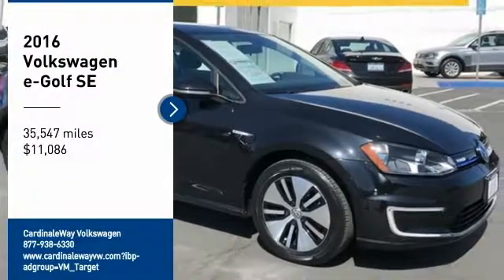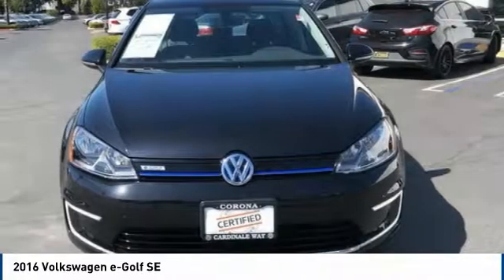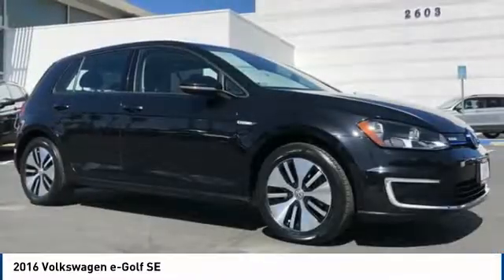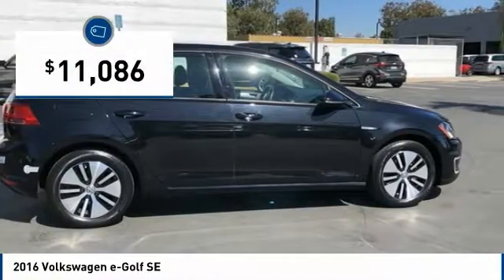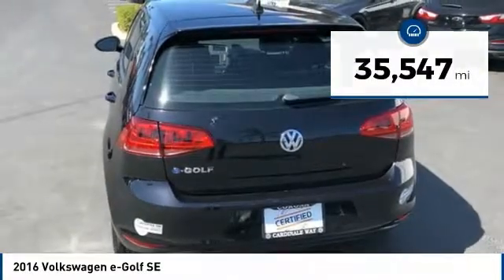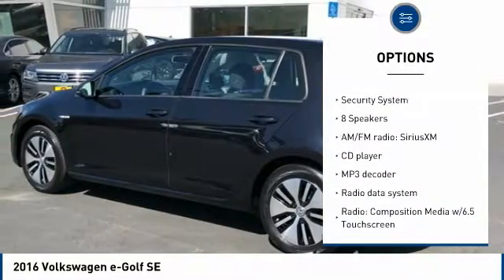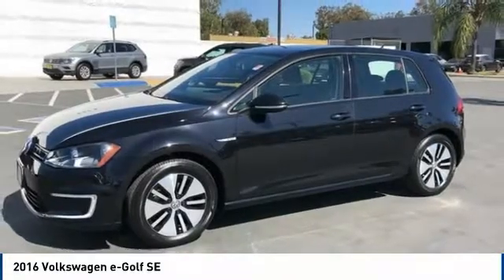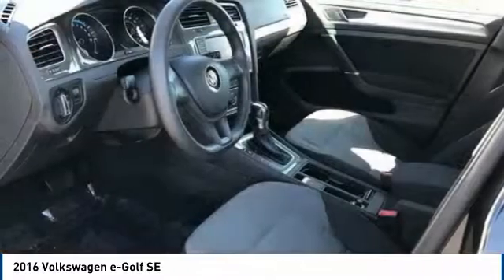2016 Volkswagen e-Golf 2016 Volkswagen e-Golf SE FOR SALE in Corona, CA VP3883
Stop in today for a test drive of this U 2016 Volkswagen e-Golf

CardinaleWay Volkswagen
2603 Wardlow Road

CARFAX One-Owner. Certified. Black 2016 Volkswagen e-Golf SE   CERTIFIED   FWD Single-Speed Automatic 85KW 115HP Electric CLEAN CARFAX,    MANAGER SPECIAL   , ONE OWNER,    CERTIFIED   , BLUETOOTH, MP3 CAPABLE, e-Golf SE   CERTIFIED  , 4D Hatchback.  Inland Empire, Corona, Riverside, Ontario, San Bernardino, Chio, Chino Hills, Norco, Orange County, Yorba Linda 92882. Recent Arrival! 126/105 City/Highway MPG  Volkswagen Certified Pre-Owned Model Year 2017 and earlier gas, hybrid and electric vehicles Details:      Model Specific Limited Warranty, 24 Month/24,000 Mile beginning on the new certified purchase date or expiration of new car warranty expires (whichever occurs later), 2 Years of 24-Hr Roadside Asst. Transferability See Dealer for Details     Vehicle History     Roadside Assistance     100  Point Inspection     Warranty Deductible:  50   Experience the CardinaleWay difference. We develop outstanding relationships were everybody wins. Prices do not include dealer installed accessories.  Reviews:     Outstanding cabin materials and construction; superior ride and quietness; low center of gravity delivers impressive grip and handling; just as much cargo capacity as other Golfs; new lower-price base model. Source: Edmunds  Vehicle price and availability are subject to change without notice.